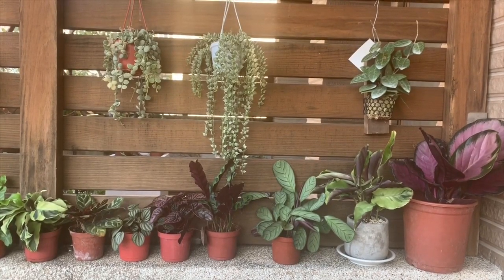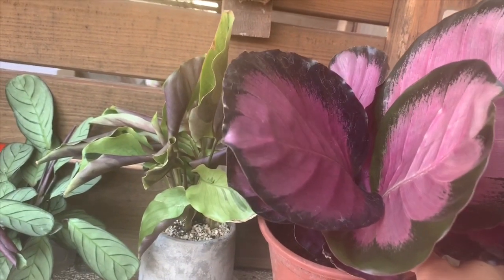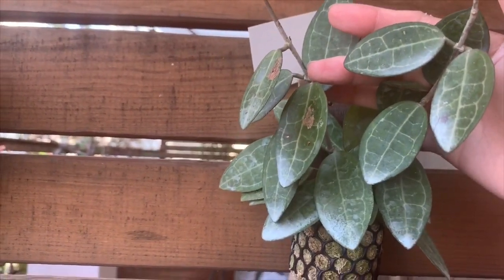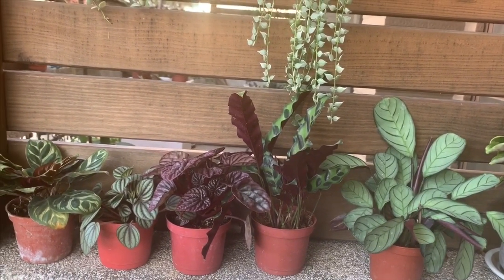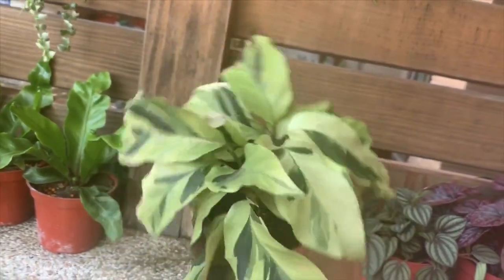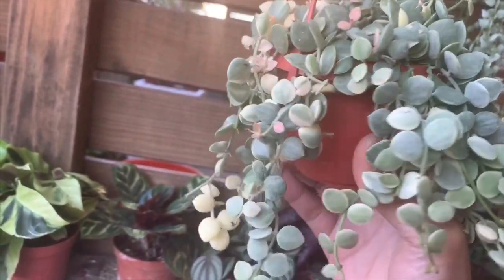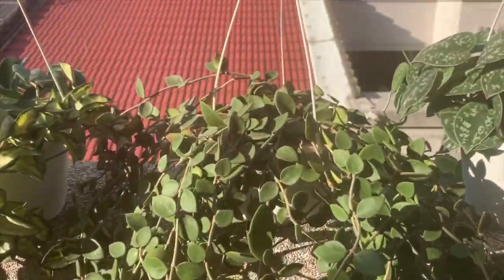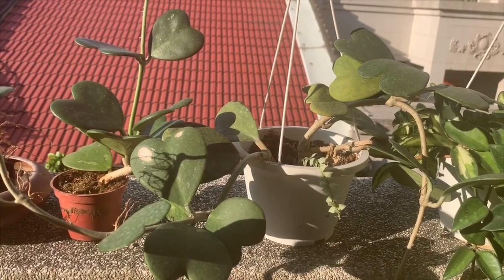Huge Plant Haul in Asia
Buying succulents online:

North County Roots Nursery (no online store)